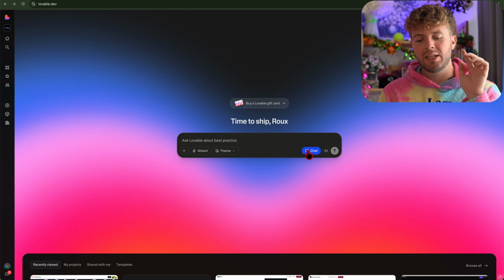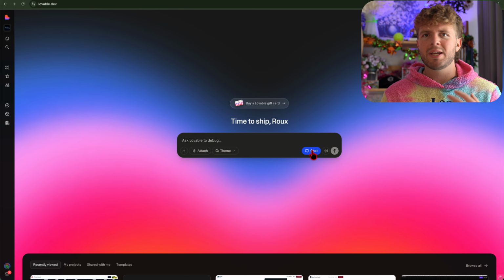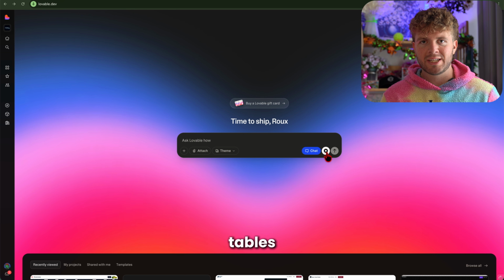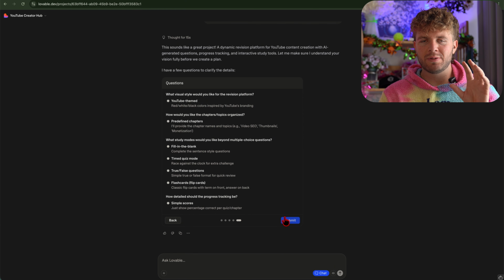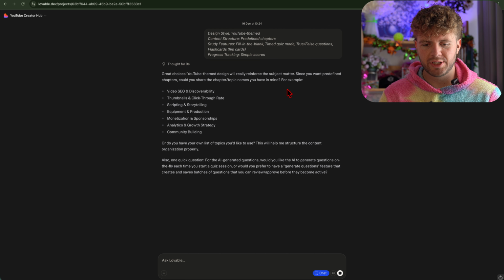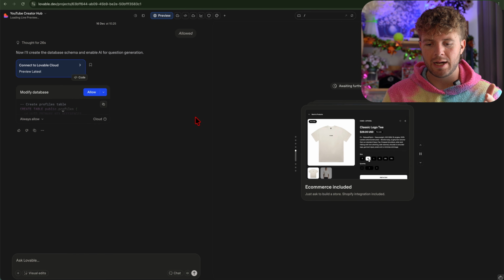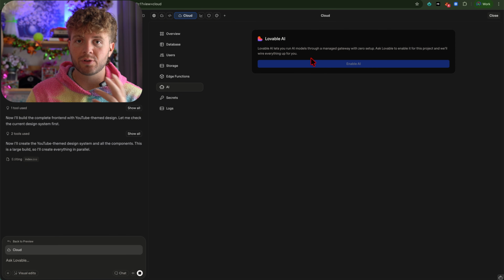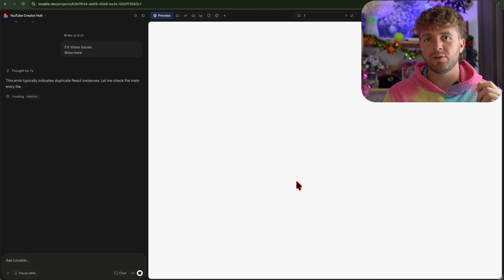Build your own revision website in under 10 minutes with lovable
In this tutorial, Roux from Pixelspace shows you how to build a fully dynamic revision website in under 10 minutes using Lovable - powered by voice-to-text, AI, and Lovable Cloud.

We start by using Lovable’s voice-to-text feature to explain the idea out loud: a revision platform focused on growing YouTube channels, creating better content, and learning proven YouTube strategies. The site is designed around structured chapters, flashcards, quizzes, and multiple study modes to make learning interactive and measurable.

From there, Lovable asks clarifying questions about visual style, study formats, progress tracking, and AI usage. We answer those questions to shape the platform’s direction, choosing a YouTube-themed design, AI-generated questions, multiple study modes, and a simple progress tracker to get started.

Next, we enable Lovable Cloud, which handles the backend automatically. This includes authentication, database tables, AI-powered question generation, bookmarks, reporting invalid questions, history tracking, and score tracking - all created without writing any code.

Once the build is complete, we walk through the finished platform, which includes signing up, choosing chapters, selecting study modes, answering AI-generated questions, tracking scores, and bookmarking content for later review. The result is a fully functional revision website that can be expanded, refined, and published as a real product.

Voice idea → AI questions → Lovable Cloud backend → Dynamic revision platform.

You'll learn how to:
Use Lovable’s voice-to-text mode to plan an app
Build a revision website with AI-generated content
Use Lovable Cloud for databases, auth, and AI features
Create chapters, quizzes, flashcards, and study modes
Track progress, scores, bookmarks, and history
Build and preview a full platform without coding

This workflow is perfect for:
Educational platforms
Learning tools and revision websites
AI-powered apps with backend logic
Founders building MVPs fast
Anyone exploring no-code app development

This is Part 1 of the build - in Part 2, we continue refining and publishing the YouTube Mastery platform so you can try it yourself